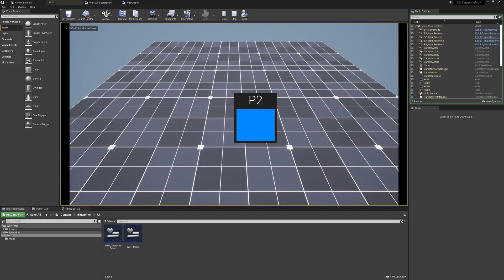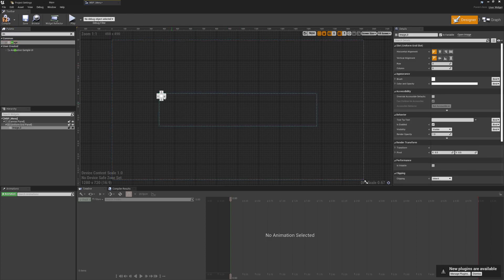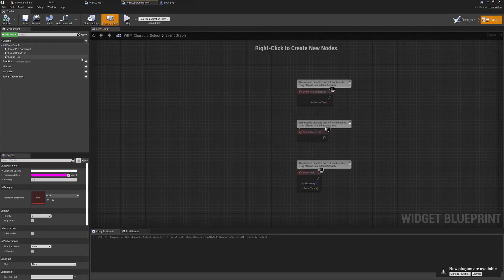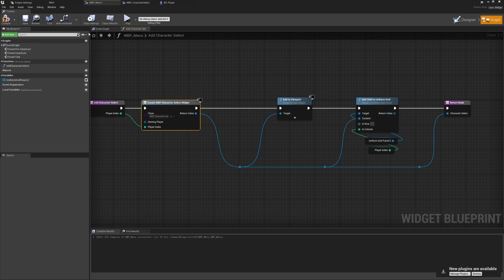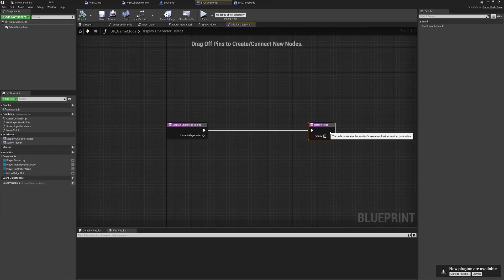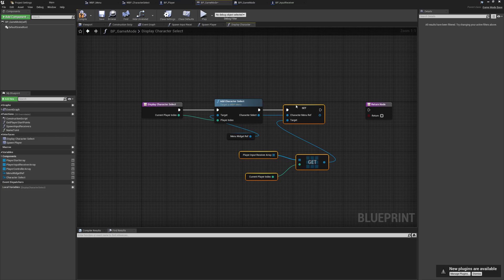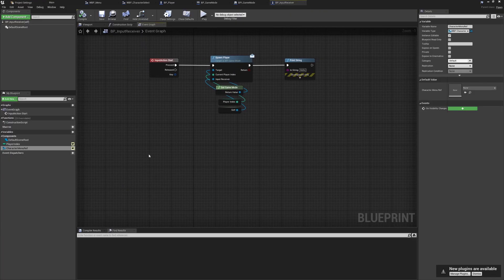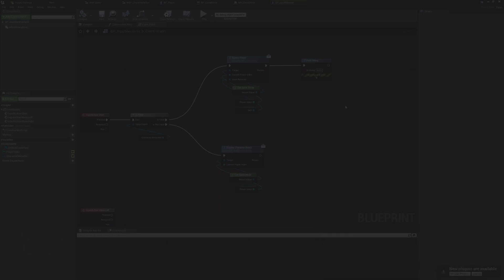UE4 - Tutorial - Local Multiplayer Pt 4 - Character Select Pt 1 - UE4 / Unreal Engine 4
In this video, we begin implementing the widget classes required for the character select menu system.

Multiplayer:
In this playlist, we'll look at anything and everything multiplayer related inside of UE4.